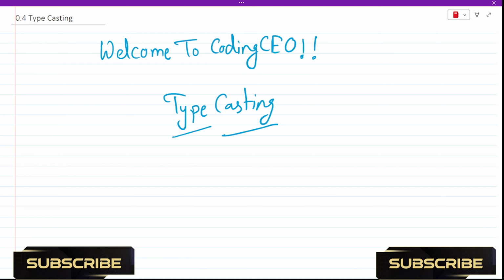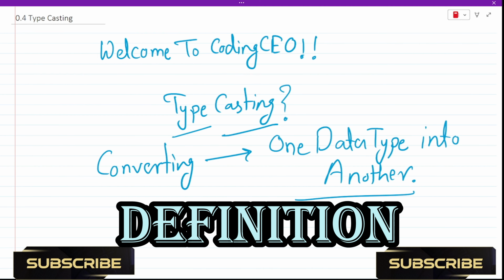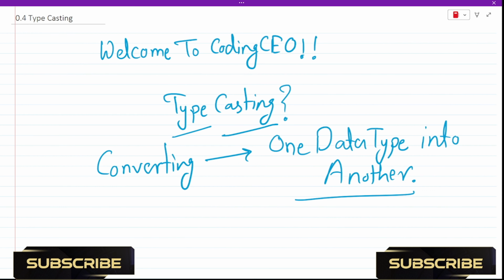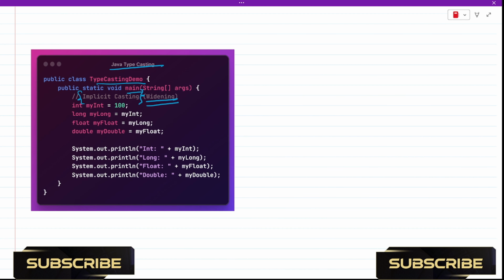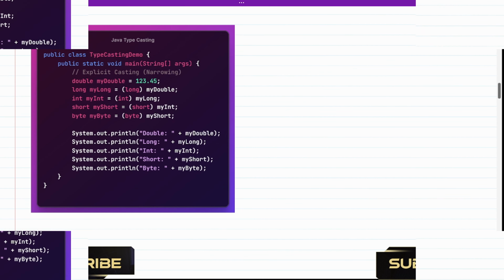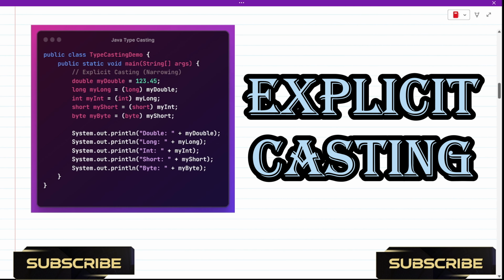0.4 Java Tutorial: Type Casting in Java | CodingCEO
Today, Lets learn Java Type Casting: Your Key to Dynamic Data Manipulation
🚀 Ready to embark on an epic JavaProgramming adventure? Join CodingCEO and master the versatile Java language from scratch! From JDK to OOPs and beyond, we've got you covered with practical examples and hands-on learning. No experience required, just your passion to learn!